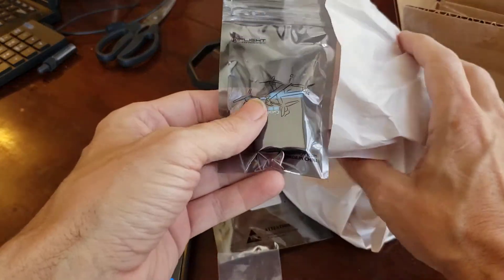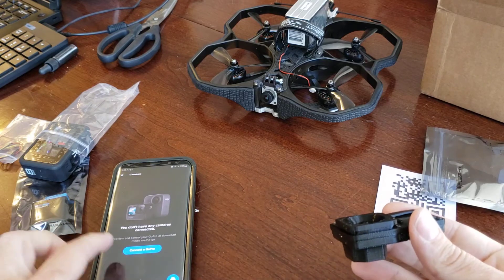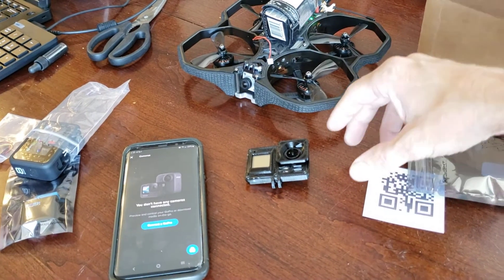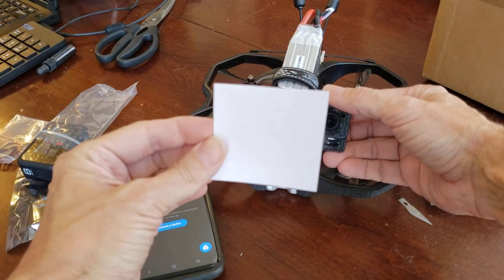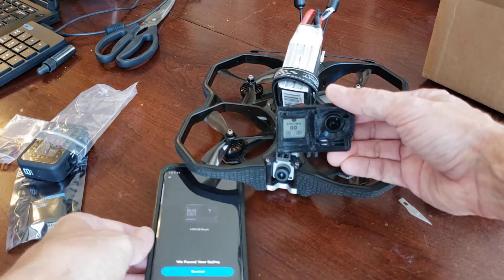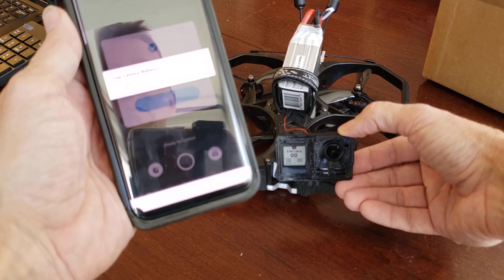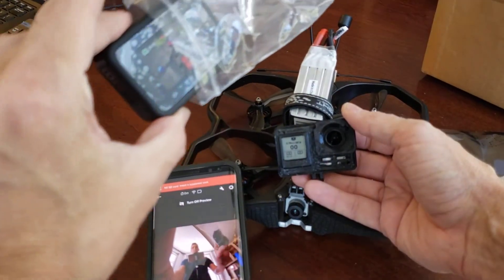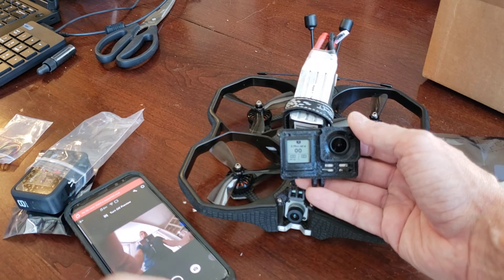Naked "GoPro Labs" pairing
If GoPro Labs firmware is preinstalled all you need is the pairing QR code to initiate pairing to anew device.